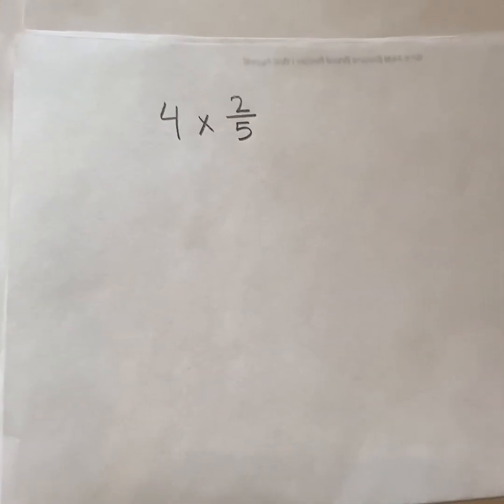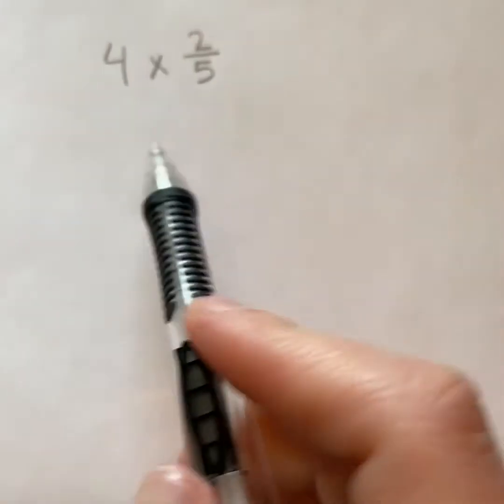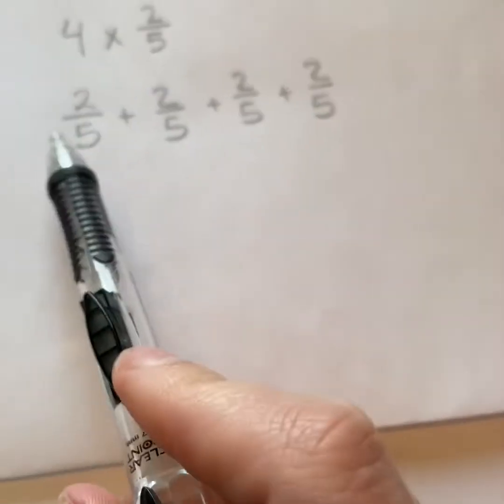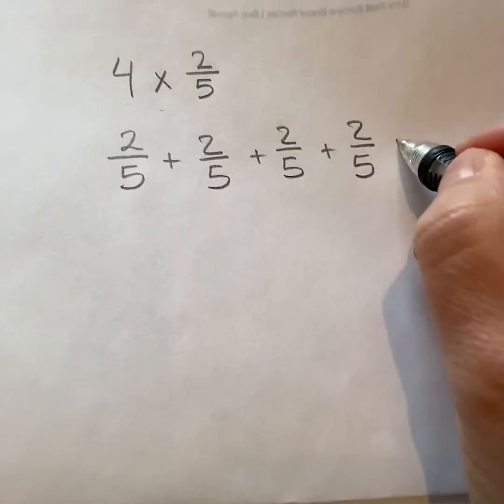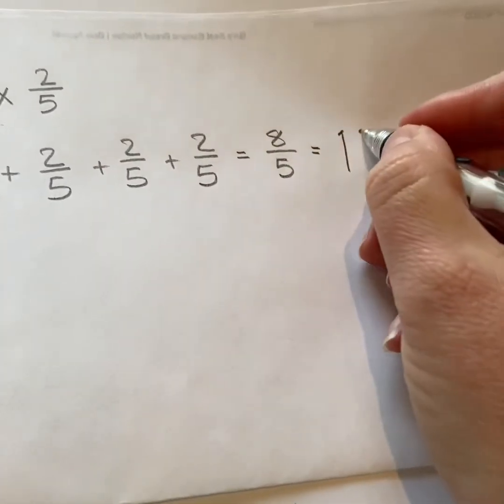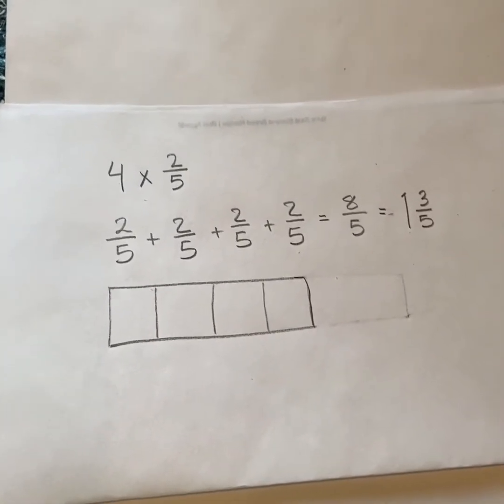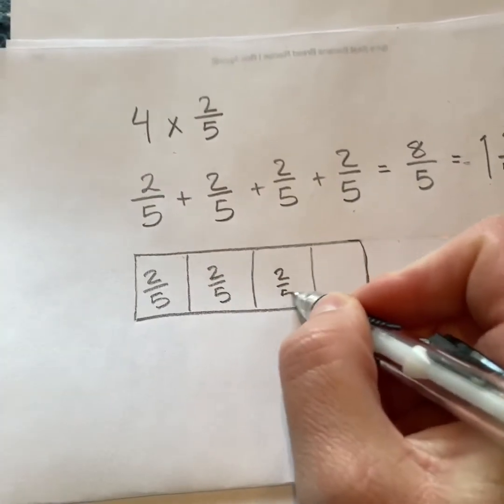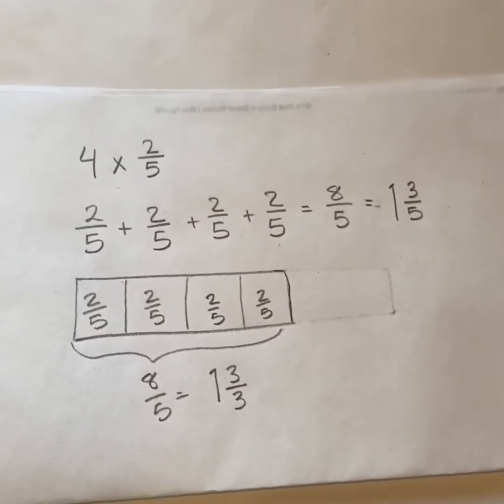April 17- Week 3 Day 5